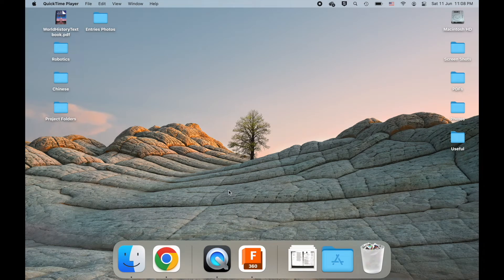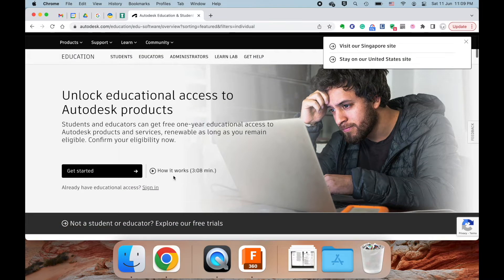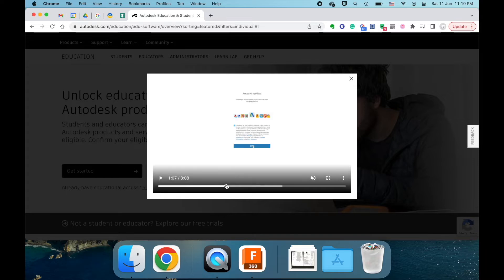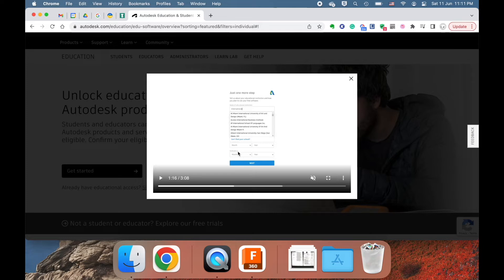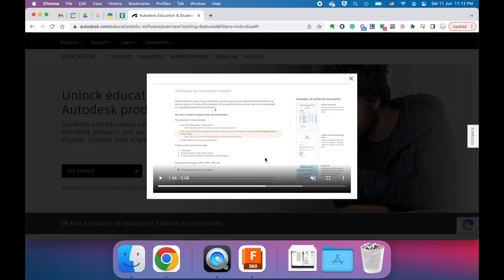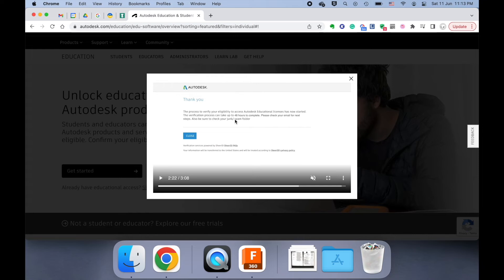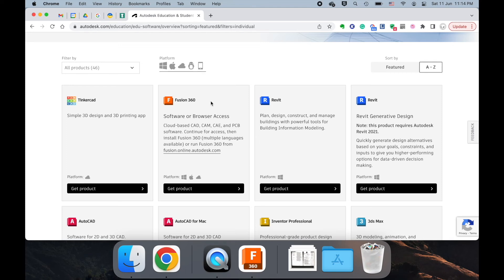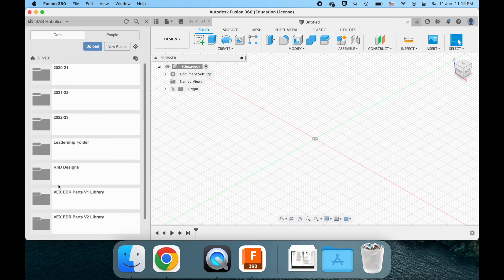VEX CAD Introductory Course: How to Download Fusion 360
By Avery Fiore, Singapore American School (SAS) VEX Captain, 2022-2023.

This video is a little out of date, Please follow details on this slideshow to Download Fusion 360

Note: For some people, you might need to click on join team from an email in your inbox, then quit and reload the app before Fusion 360 will show the SAS Robotics Fusion 360 space.